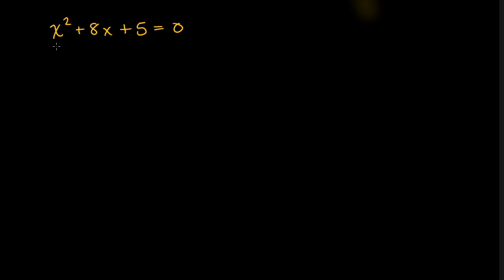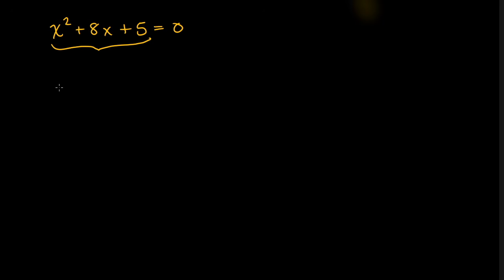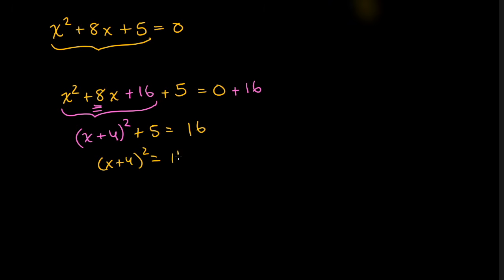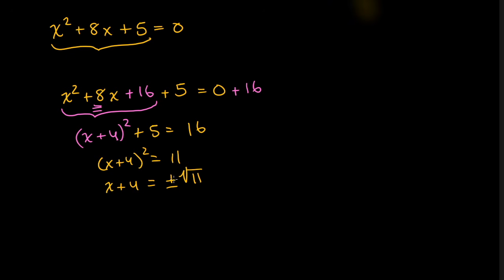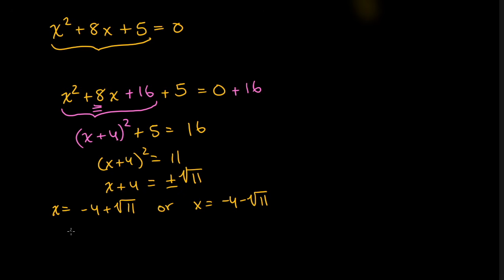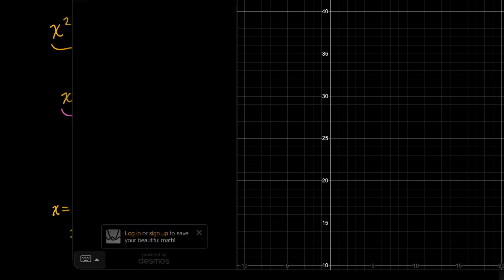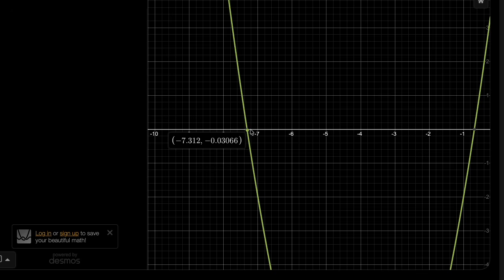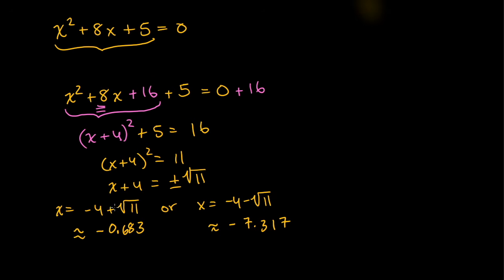Exact vs. approximate solutions to quadratic equations | Khan Academy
Solve a quadratic equation by completing the square and by graphing, then compare the exact and approximate solutions.